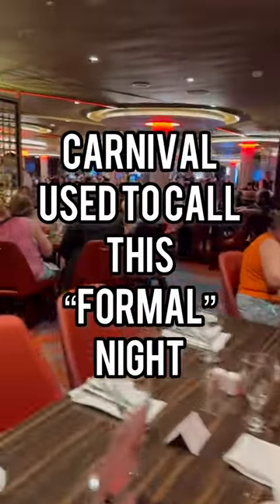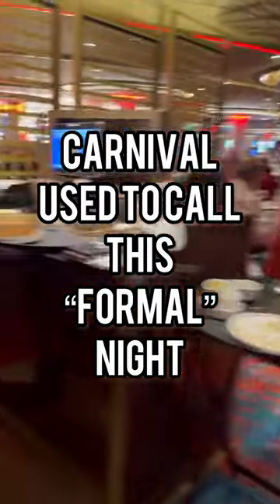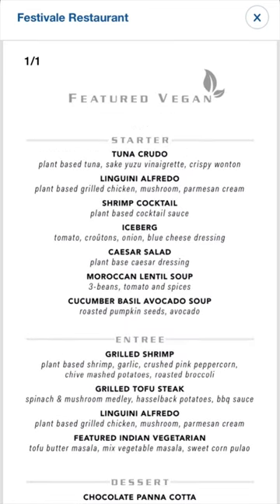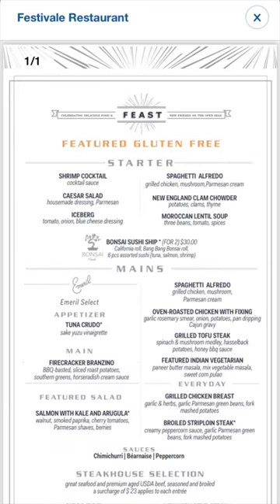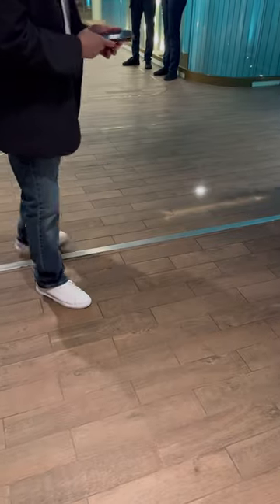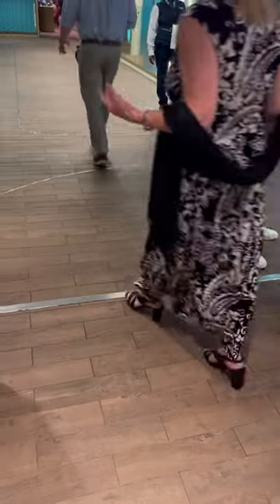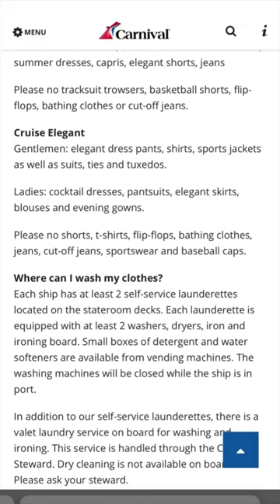Elegant night on cruises — love it or hate it? 🤵🏽